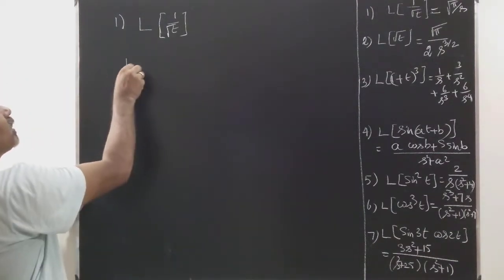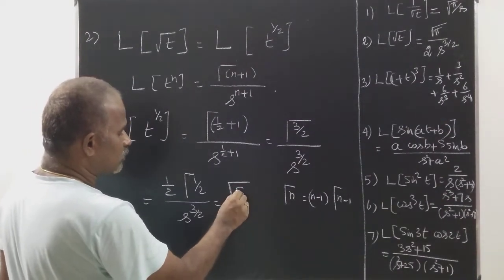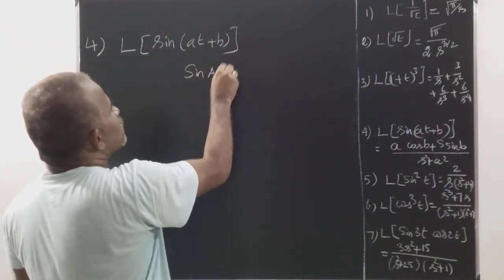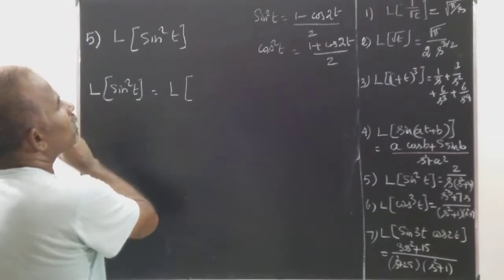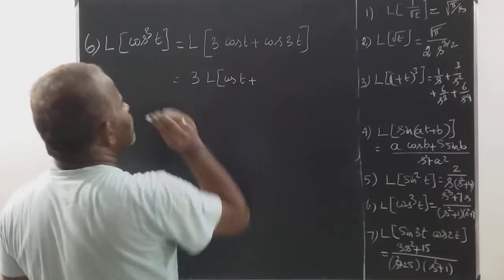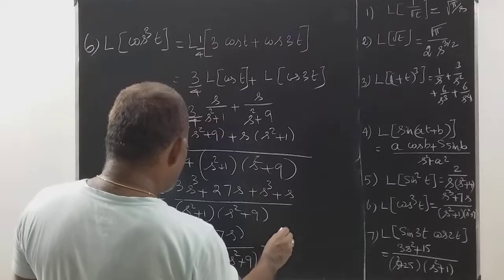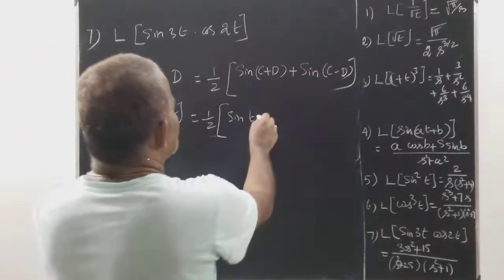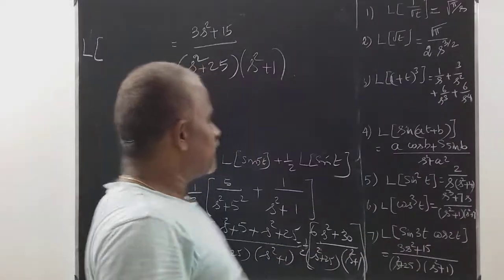Laplace Transformations Part II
Laplace Transformations Part II, Find L[t^(1/2) ],L[t^(-1/2) ],L[(1+t)^3],L[sin⁡(at+b)],L[sin^2 t],L[cos^3 t]  and  L[sin3t  cos2t].